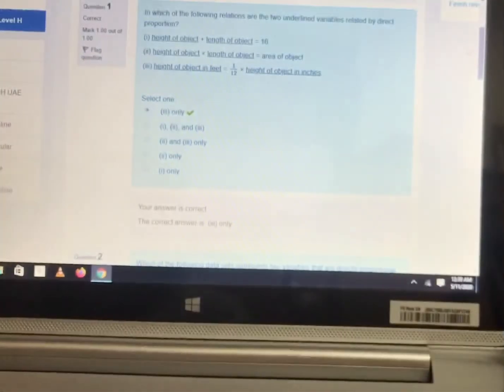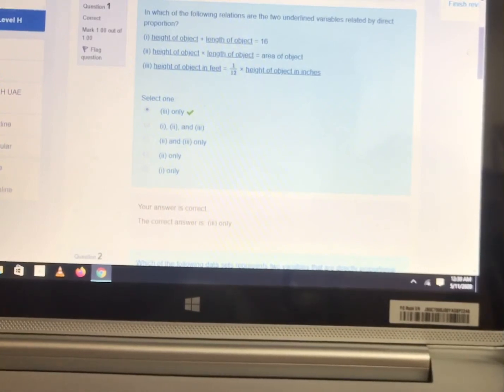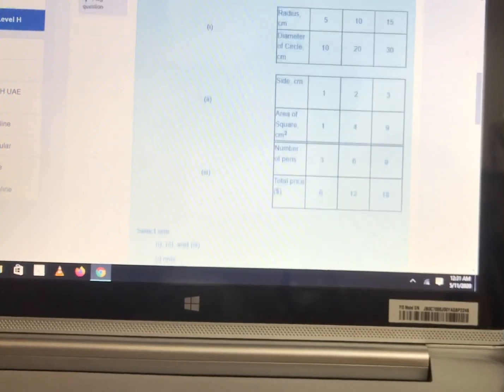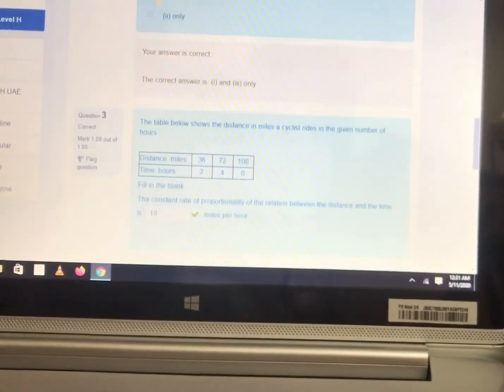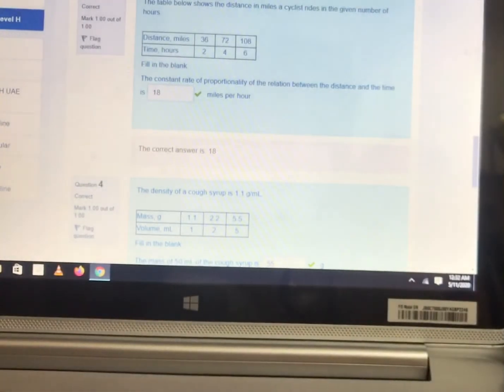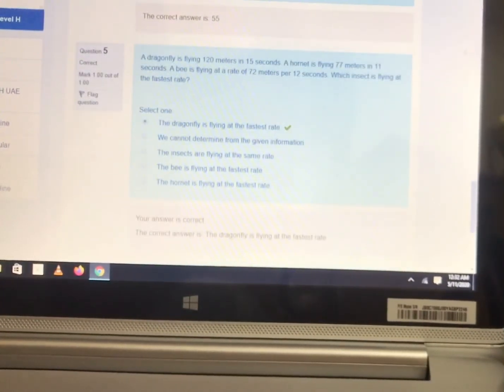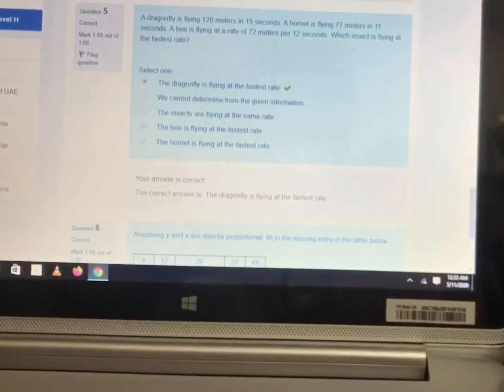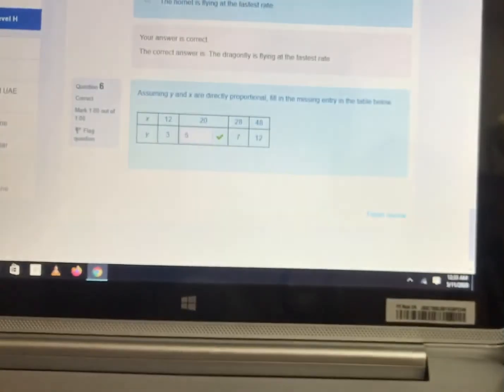Solved assignment for grade 6 SABIS